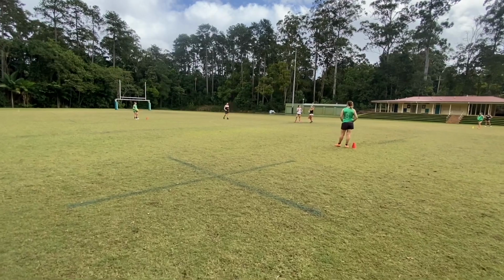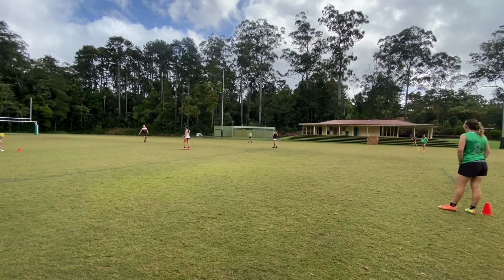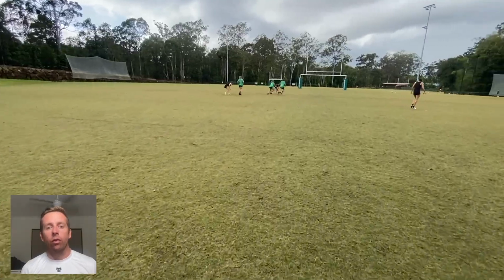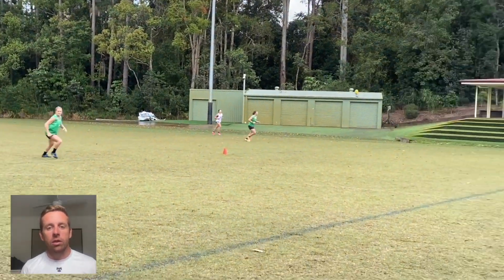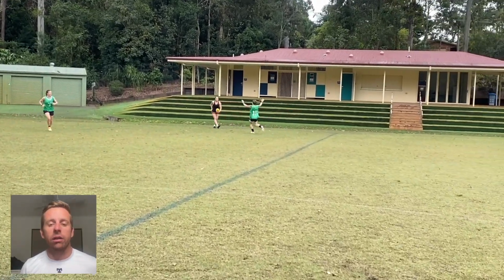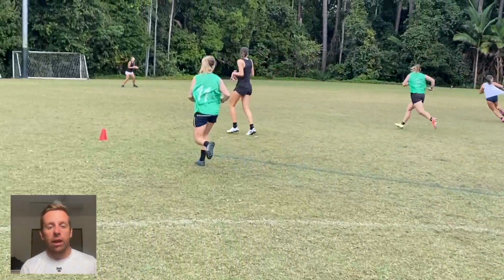4v2 6v4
Aim- keep the ball off the opposition and react quickly from offence to defence.

Equipment- 4 cones, bib and football Participants-10 Dimensions- 20x20 square and half field for when its 6v4

Explanation- 4V2 keepings off in designated area. On turn over the team that first had the ball become defenders. The attacking team now has 6 players to work the ball around and keep it off the defenders.

If you're interested in more team drills like this please look into purchasing our coaches vault app.